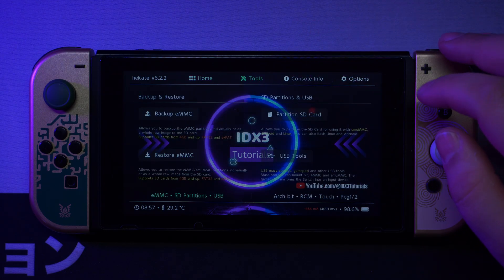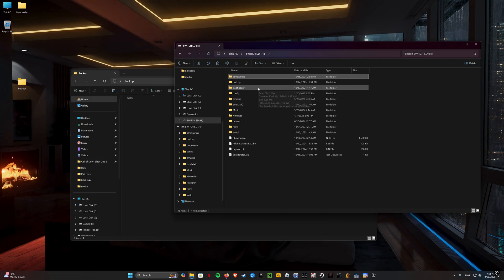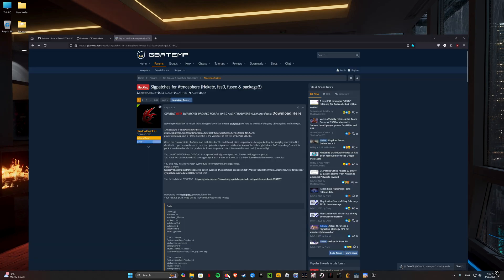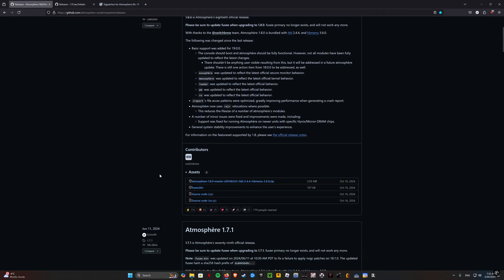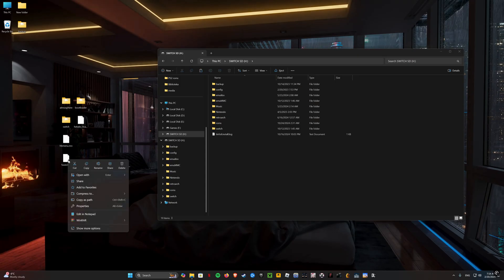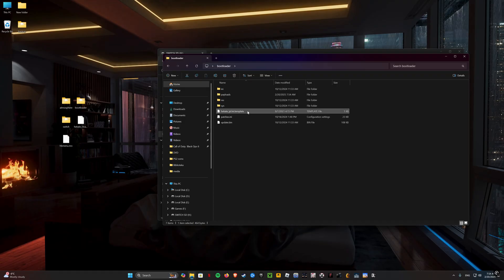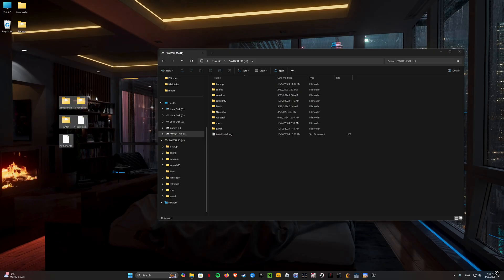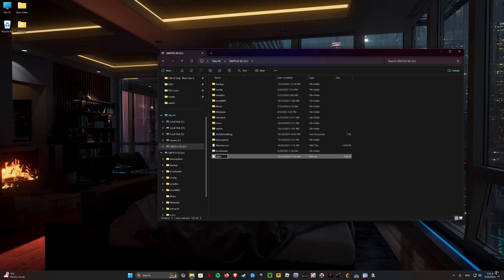Yellow Orange Screen Fix on Modded Nintendo Switch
⭐My tutorials are pretty clear and I can say the easiest to follow on youtube. But if you still need additional help and want to know what you are doing, I can guide you through the tutorial and help you with hb apps and everything you need.